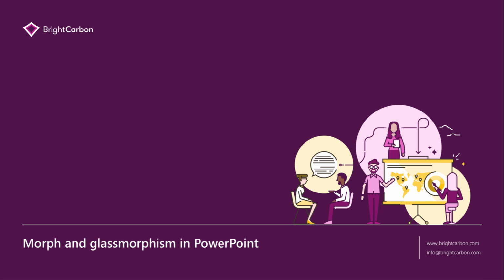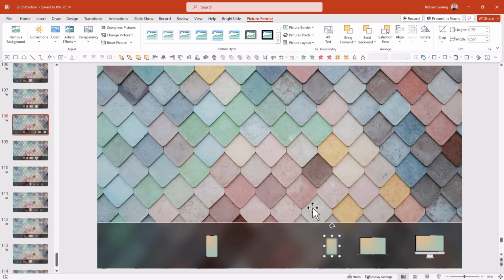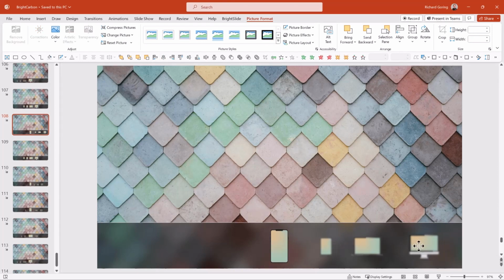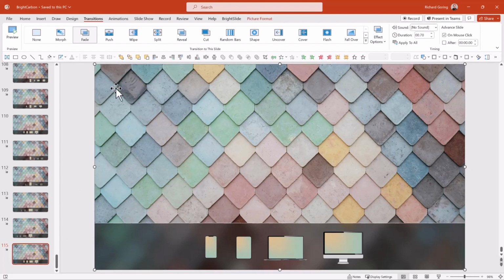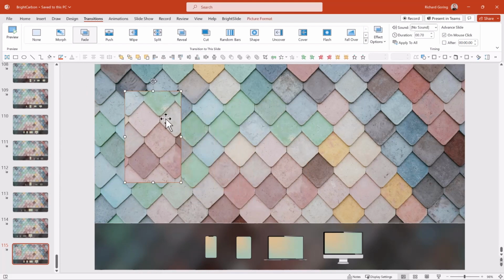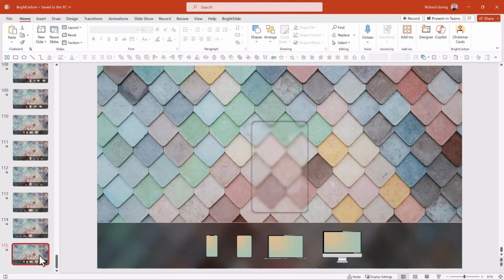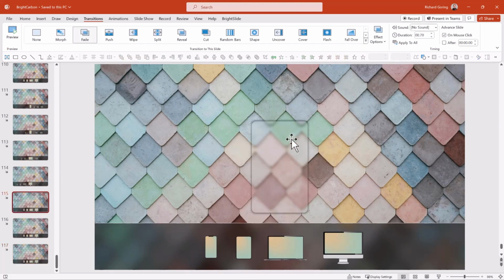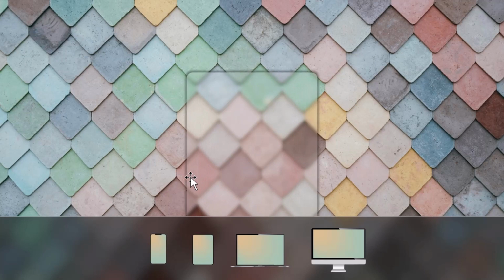How to create a glassmorphism effect in PowerPoint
In this video we play with the Morph transition to help create a swish glassmorphism effect right in PowerPoint.